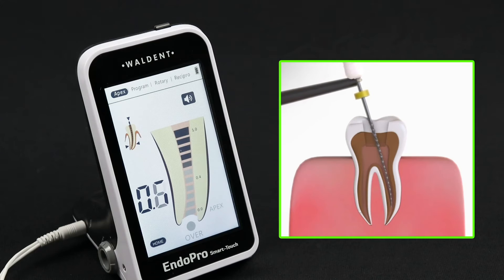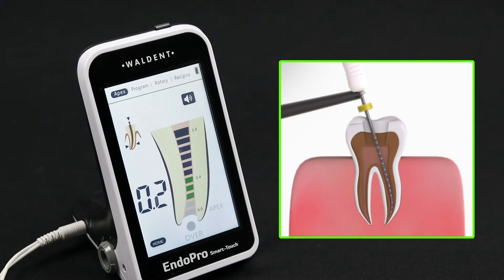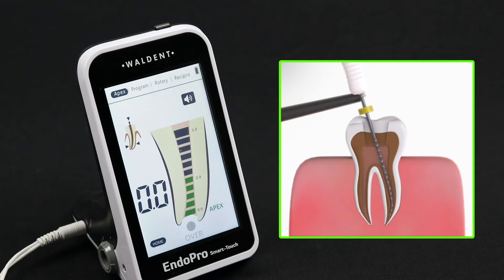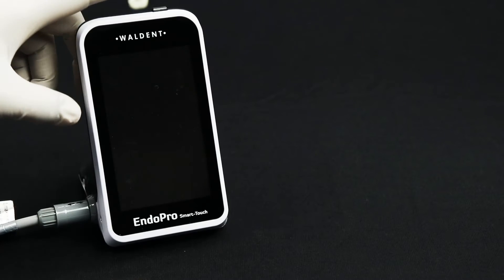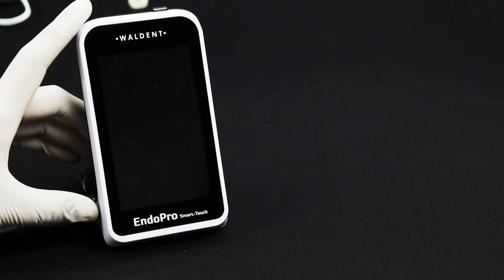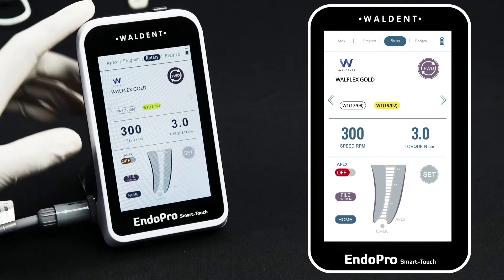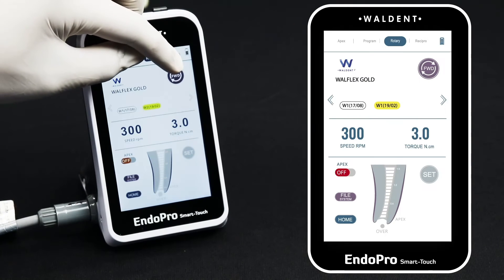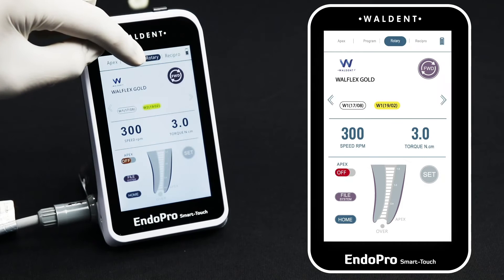Waldent EndoPro Smart Touch With Integrated Apex Locator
Waldent EndoPro Smart Touch With Integrated Apex Locator is the latest technology that augments endodontic treatment by combining an endomotor and an apex locator. This device doubles up as measuring and a canal preparing device. It is also equipped with an integrated contra-angle handpiece and a smart chip technology that ensures the stable output of torque and speed. It makes visualization convenient with its 4.25" touch screen that comes along.
ADVANTAGES:
The Apex locator accuracy is approximately 98.3%

The advanced motor ensures the stable output of torque and speed
Decrease in failure rate upto 8.6%
Increase inefficiency upto 13%.
FEATURES:

4.25” Touch screen

Neat interface; Easily operable as your smartphone.
Intelligent chip

The smart chip ensures the stable output of torque and speed and accuracy of apex measurement up to 98.3%.
Integrated Contra-angle

The integrated structure ensures stable and low-noise operation of rotary files.
9 Files Programs + File system pre-built

Large memory, Set or Choose the files program as you want